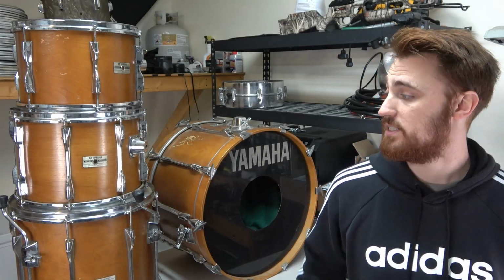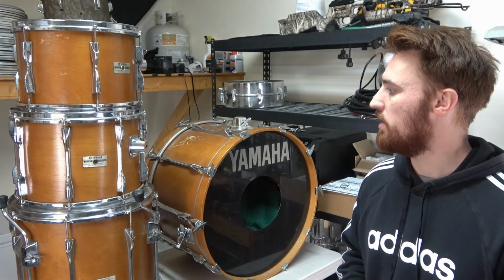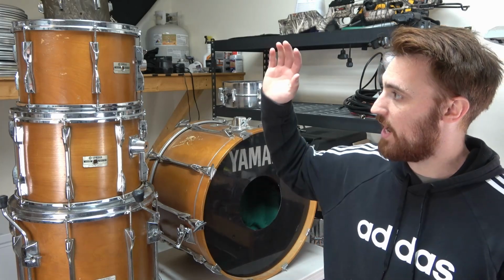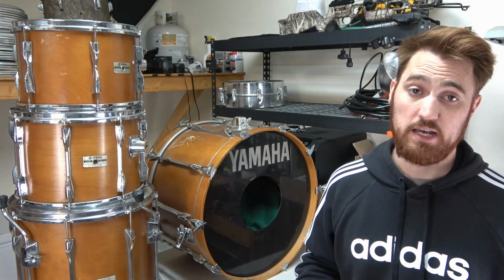Yamaha 9000 (Recording Custom) Drum Set Clean-Up and Sound Test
Yamaha 9000 (Recording Custom)
Finish: (vintage) Natural
Sizes:
13x9
14x10
16x16
22x14

Mics:
Snare: Shure sm57
Floor tom: Sennheiser MD 421-II
Bass drum: Shure BETA 52A
Rack toms: Shure sm57's
Overheads: AKG c414's
Room: MJE-K47H modded condenser microphone

Used Drums and Cymbals: